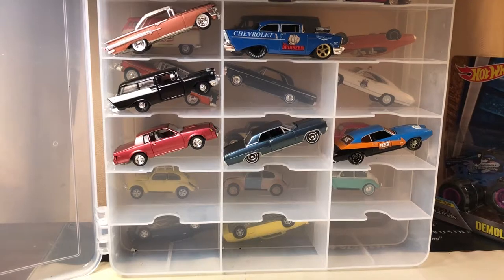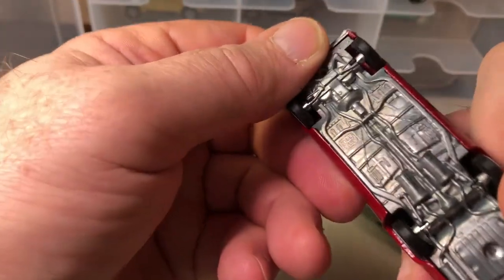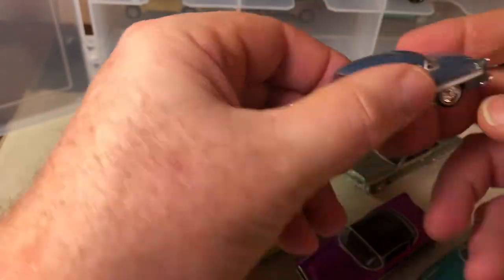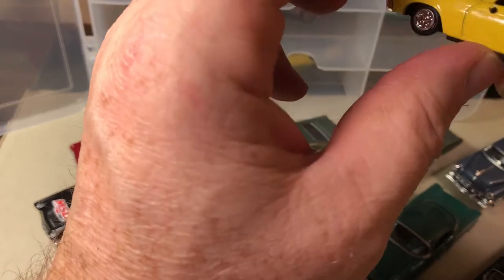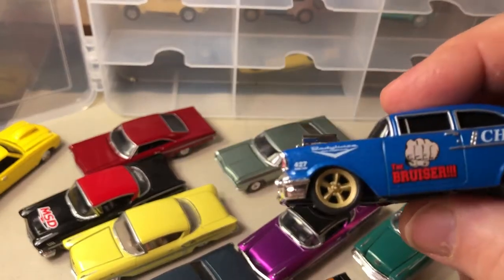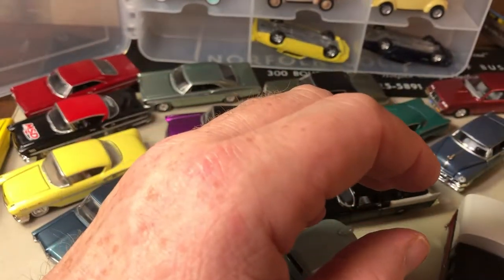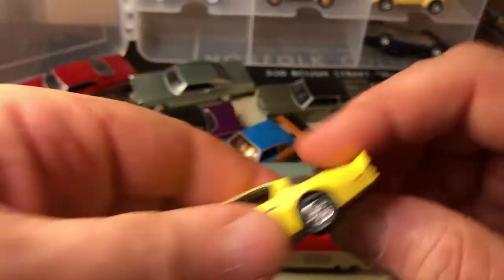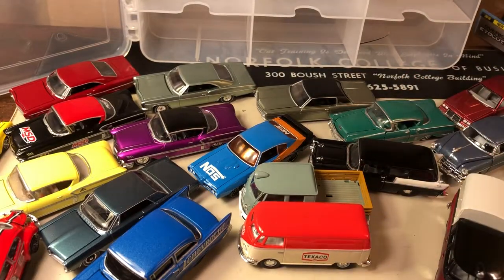Some of my favorite 1:64 Die Cast collection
Die Cast based on my favorite real cars! Also some COOL VW Bugs!